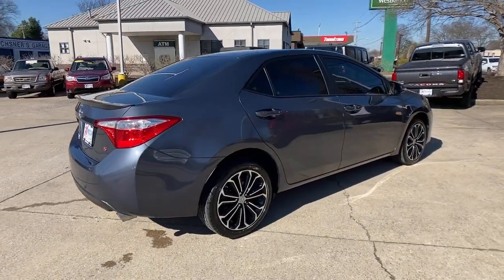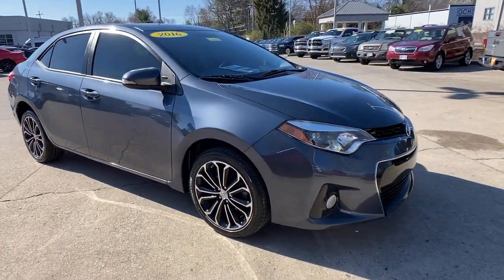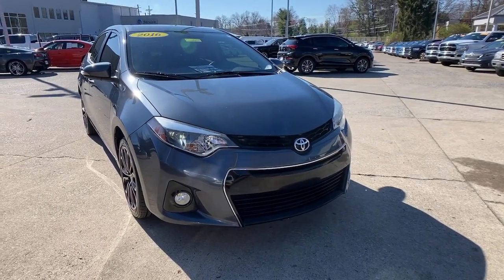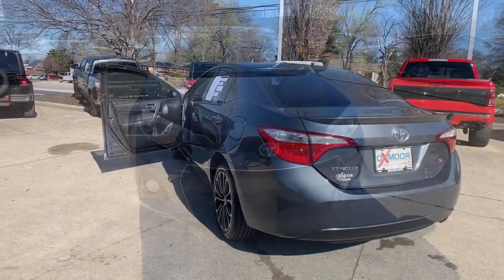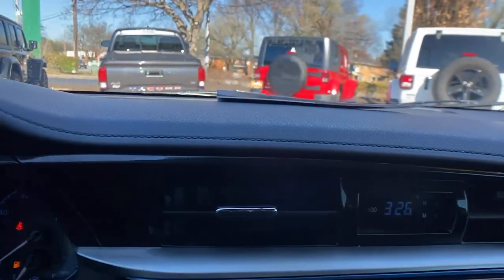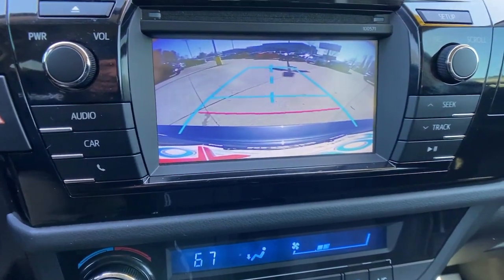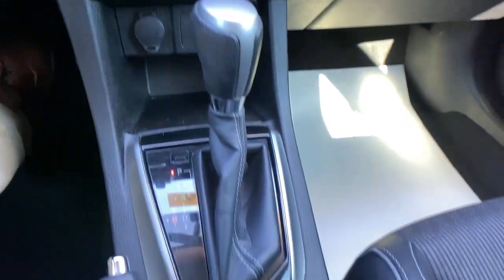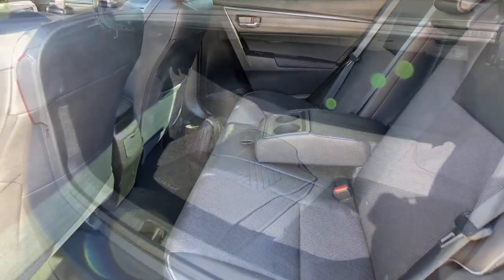2016 Toyota Corolla at Oxmoor CDJR Louisville & Lexington, KY CU6377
Blue Crush Metallic Used 2016 Toyota Corolla L available at Oxmoor CDJR in Louisville, Kentucky. Servicing the Lexington, Elizabethtown, KY New Albany, IN Jeffersonville, IN area.

Oxmoor CDJR
4520 Shelbyville Rd

CLEAN CARFAX HISTORY REPORT, HANDS FREE BLUETOOTH, LOCALLY OWNED, SUNROOF / MOONROOF, WELL MAINTAINED, GREAT SERVICE HISTORY. Toyota Corolla 1.8L I4 DOHC Dual VVT-i Clean CARFAX. Odometer is 26525 miles below market average!brbrAwards:br * 2016 KBB.com 5-Year Cost to Own Awards * 2016 KBB.com Best Buy Awards Finalist * 2016 KBB.com 10 Best Used Compact Cars Under $15,000 Please CALL FOR AVAILABILITY as our inventory changes frequently . Serving Louisville Kentucky from our 4520 Shelbyville Road location as well as all surrounding areas including Lexington, Shelbyville, Elizabethtown, Clarksville Indiana and Jeffersonville Indiana.